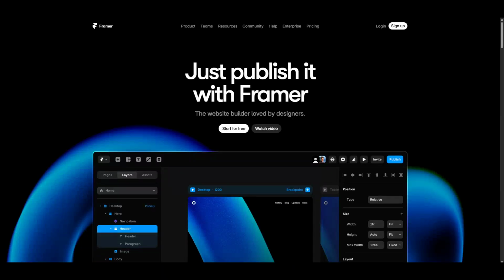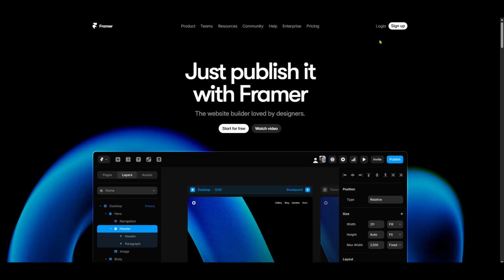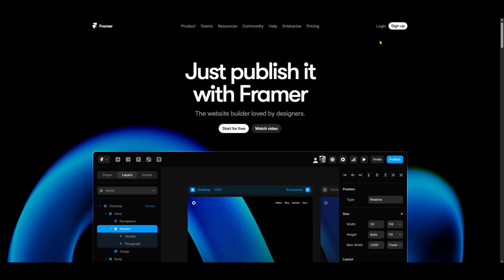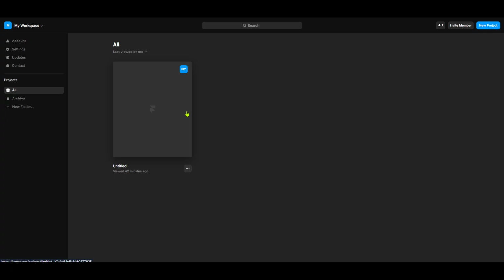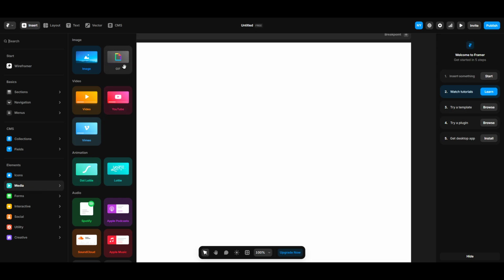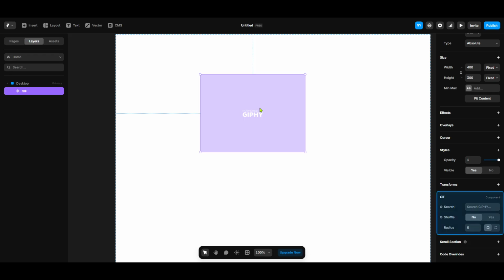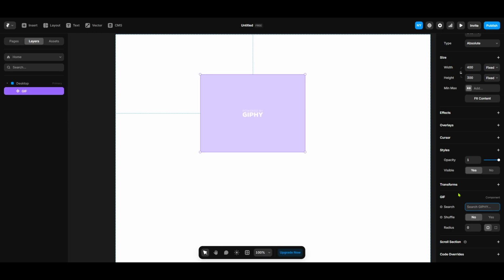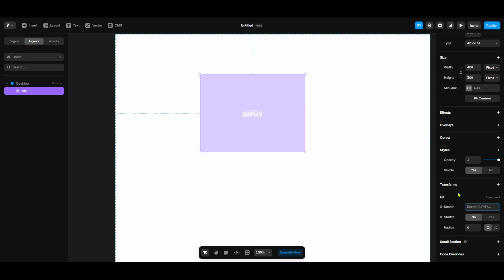How To Add Gif In Framer [2025 Guide]